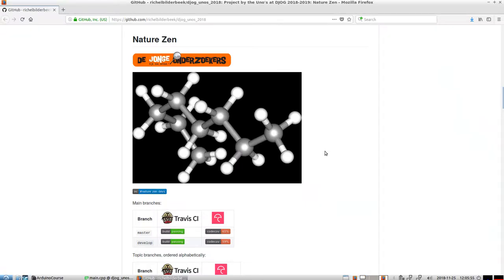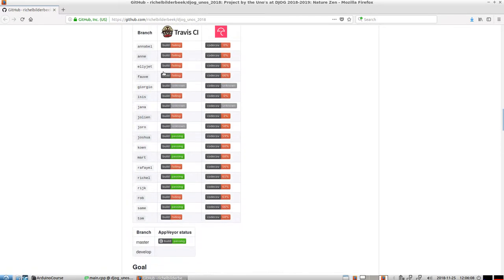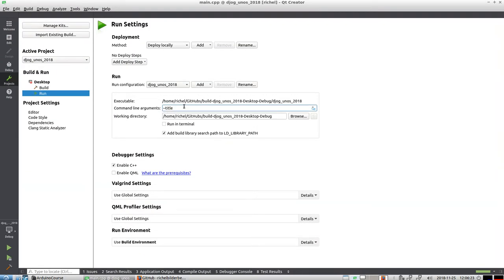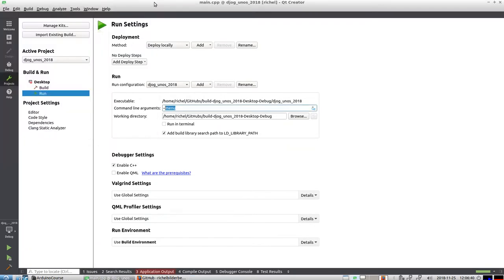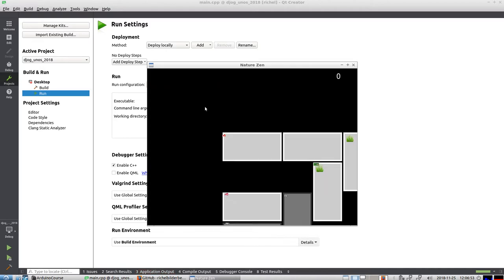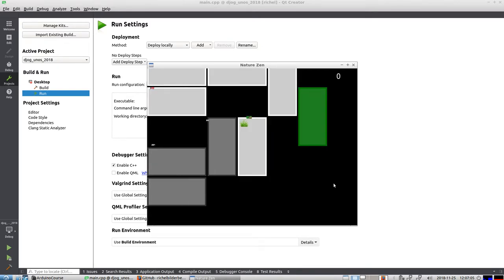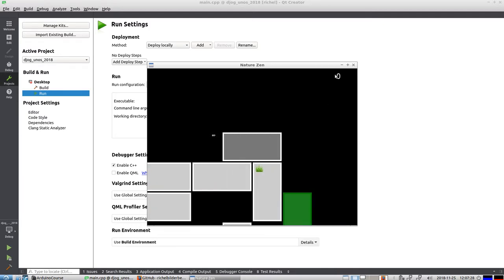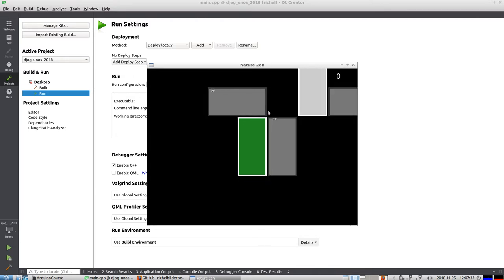Nature Zen 2018-11-25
In this video, the state of Nature Zen at November 25th 2018 is shown.